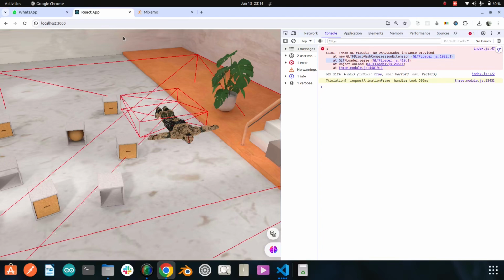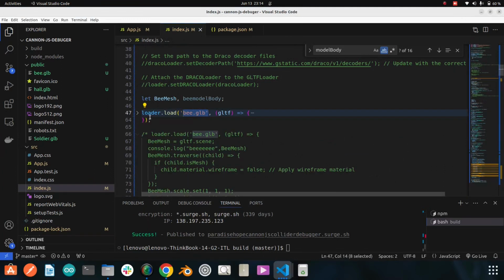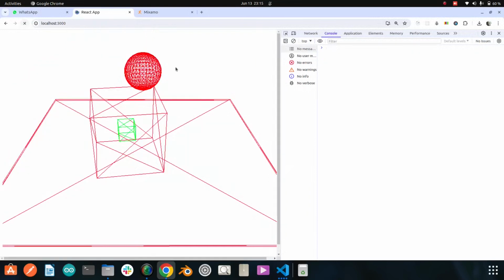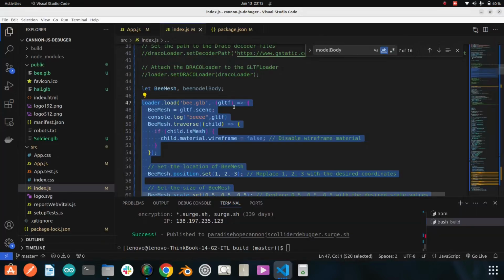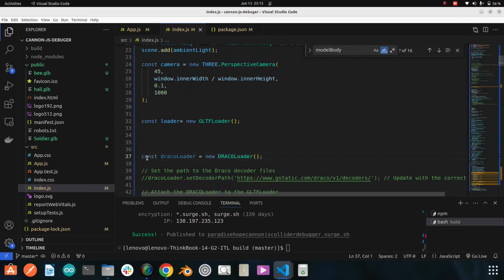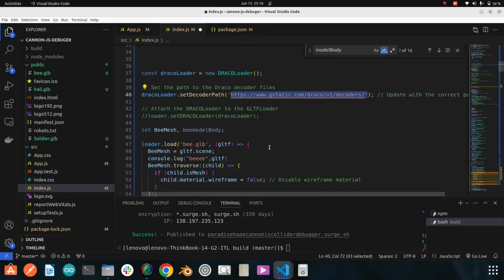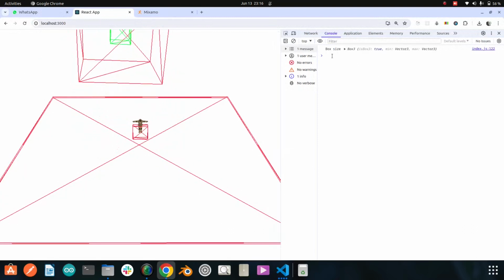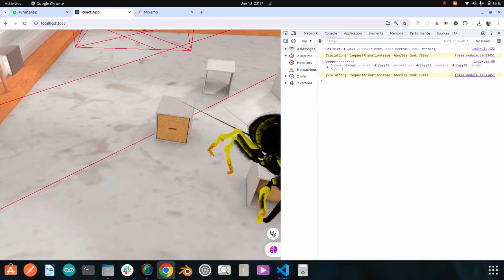Error: THREE.GLTFLoader: No DRACOLoader instance provided.Error:DRACOLoader#paradisehope#THREE.JS